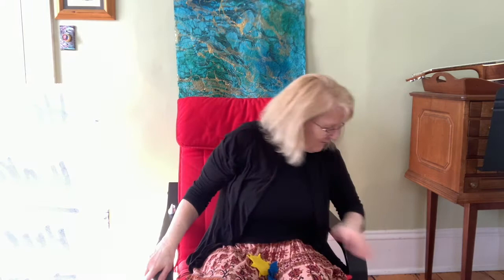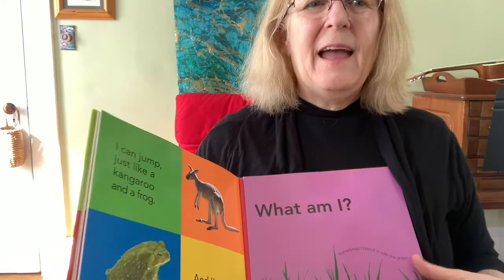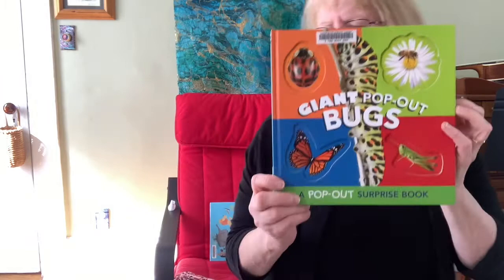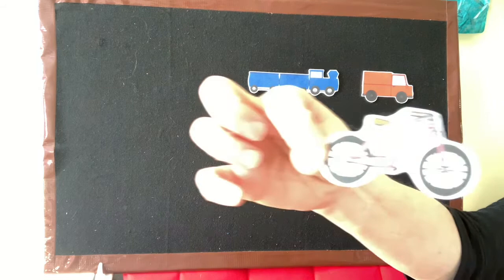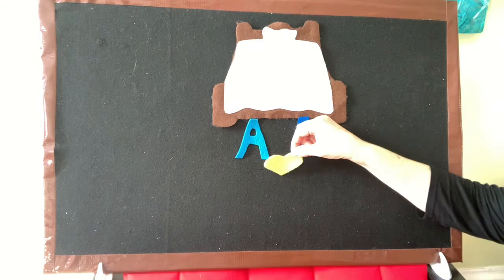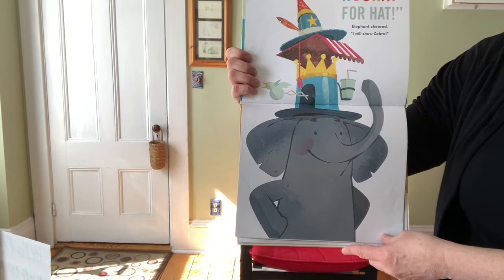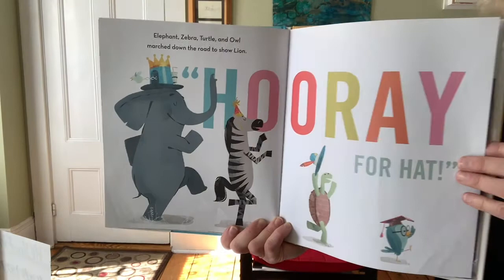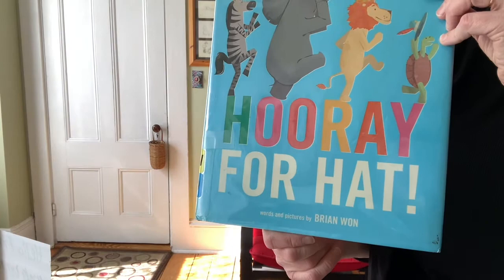Toddler Story Time 4/1/21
Join Holly for stories, songs, fingerplays and movement rhymes perfect for children ages 1 and 2.

 Watch on Facebook and later on our YouTube channel!